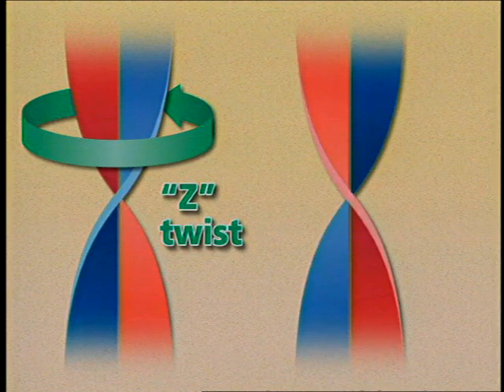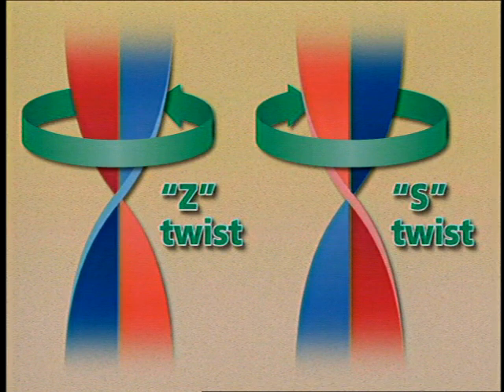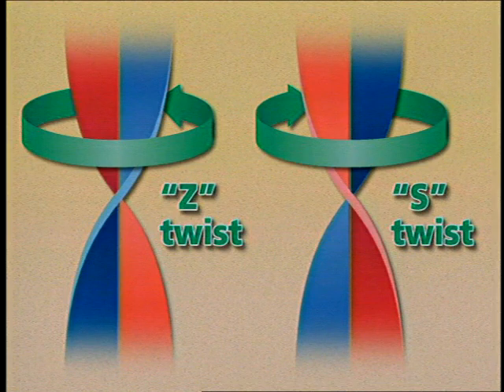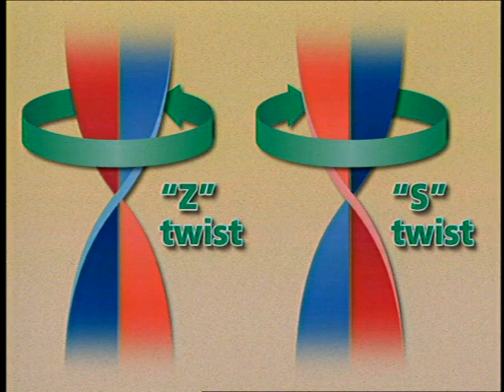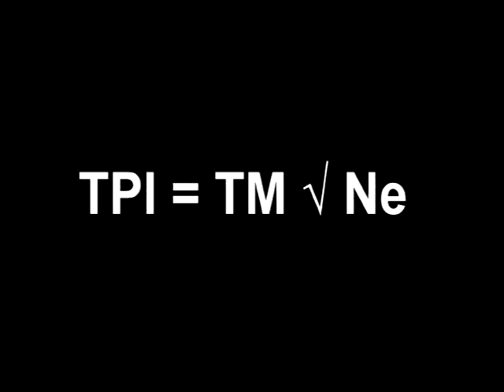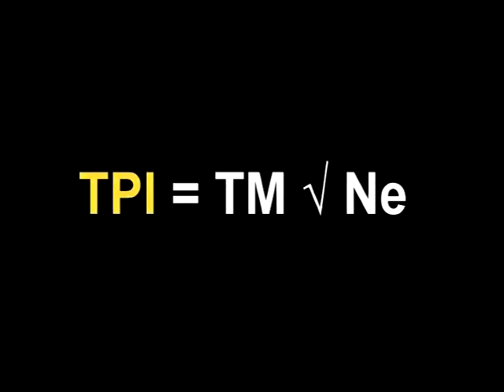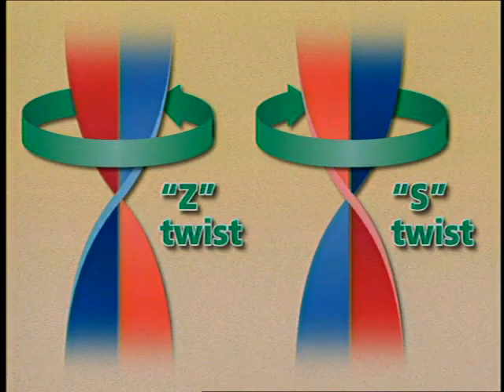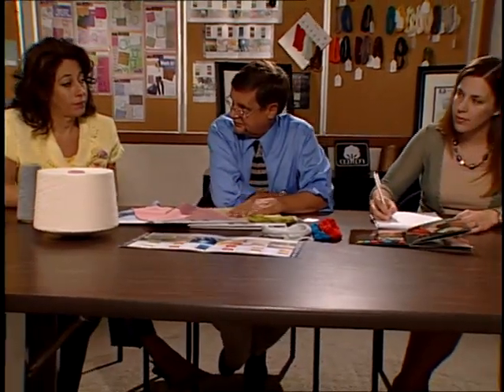Spinning Processes- Yarn Twist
Yarn Twist
No matter the spinning system employed, all yarns contain twist to hold the fibers together. The frictional forces created by the twist are the means by which all yarns are held together.

 Most single yarns will be produced with a “Z” twist. That means the helix angel is the “Z” direction. Sometimes “S” yarns will be produced for special technical reasons. An “S” twist yarn’s helix angle is in the “S” direction.

Because of its mechanical design, yarns produced on the OE system will always be “Z” twist yarns.

Both ring and air-jet spinning systems can be set up to produce an “S” twist when it is required.